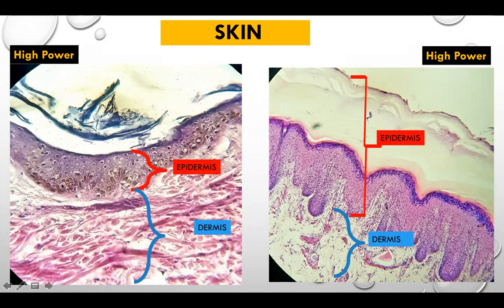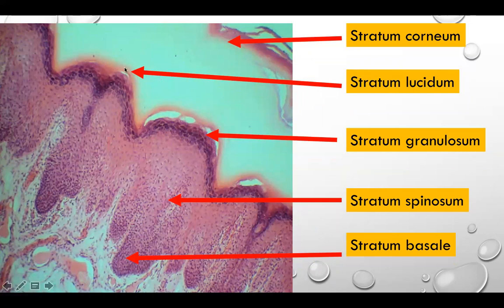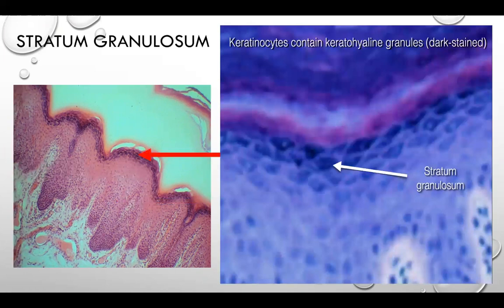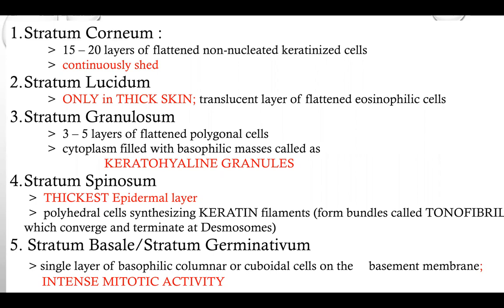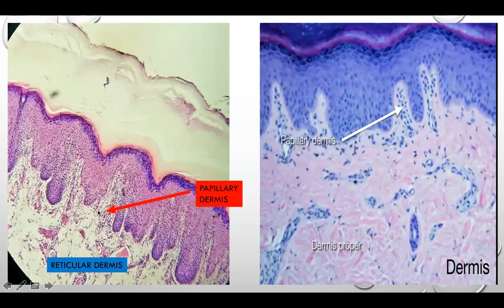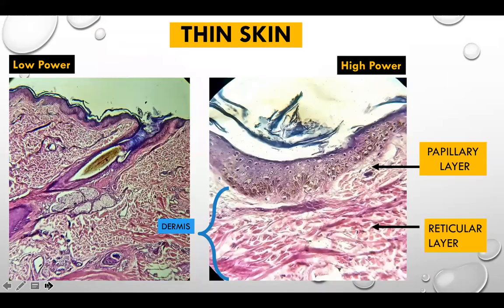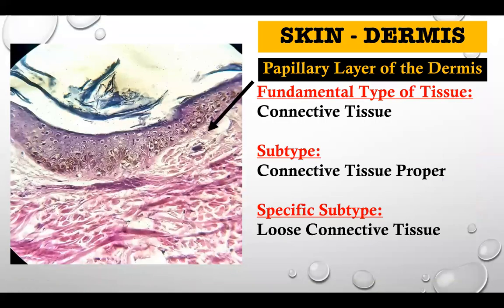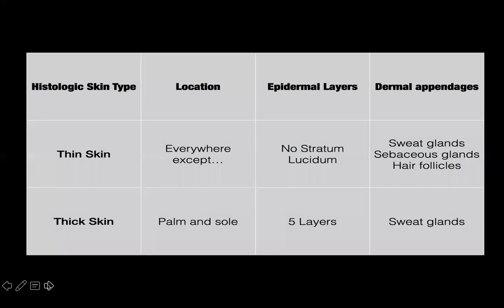Laboratory Orientation in Skin Histology - for Medical Laboratory Science Students